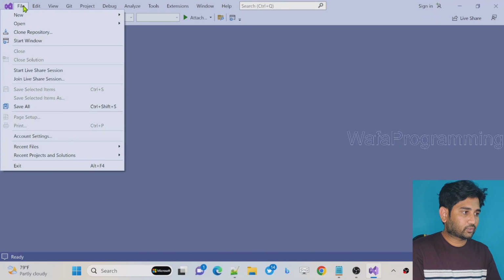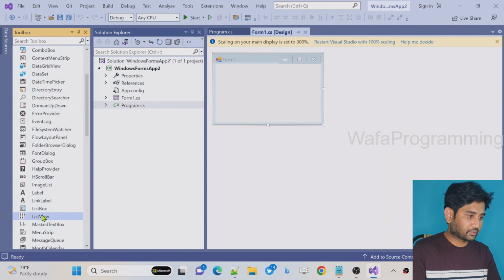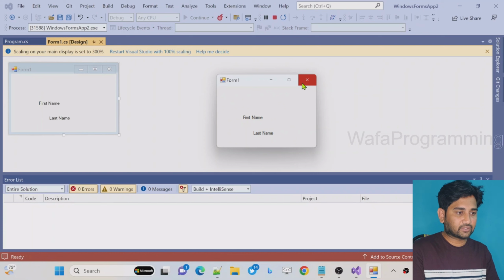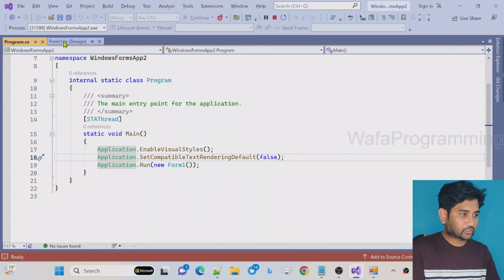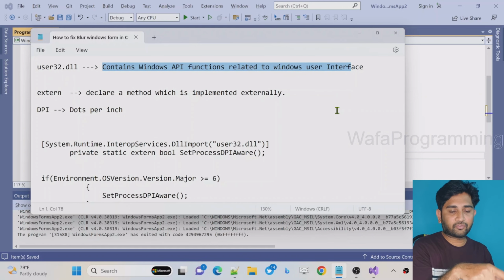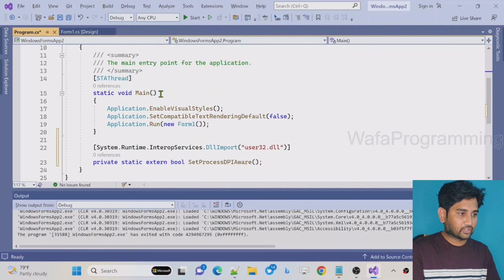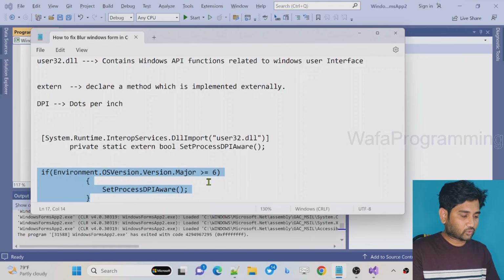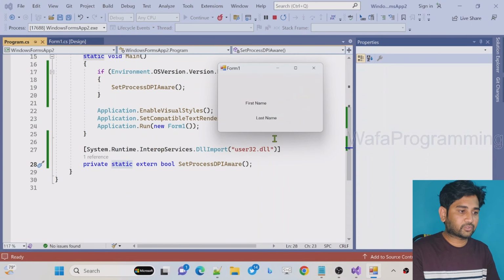How to fix Blur windows form in C# WinForms Application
In this video, I explained about how to fix blur windows forms to properly display in C# windows forms application.